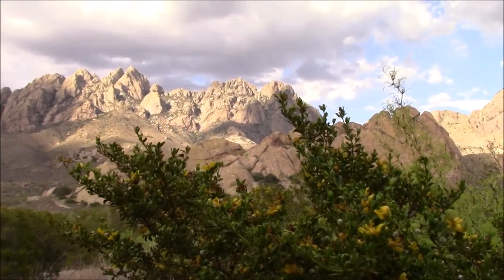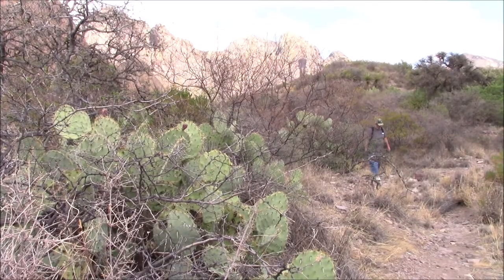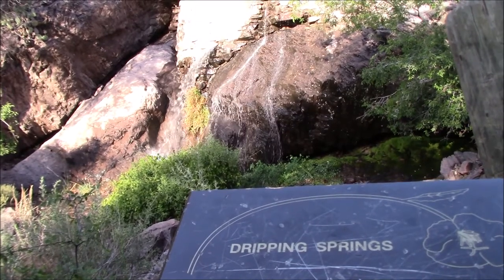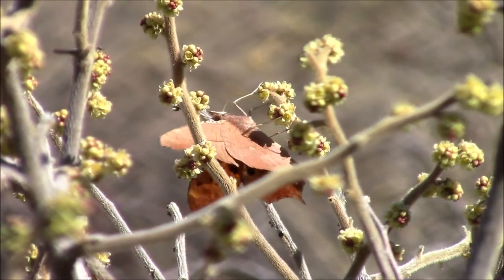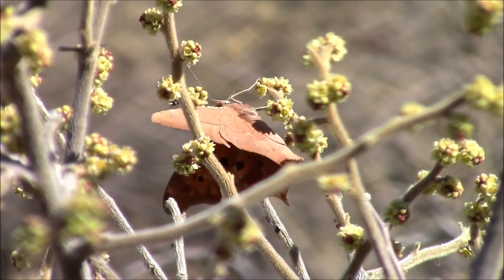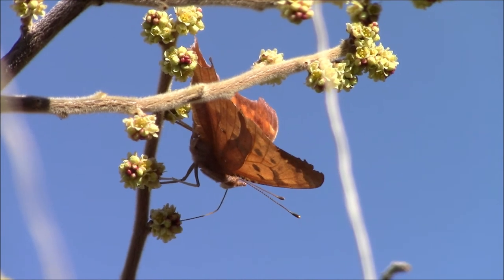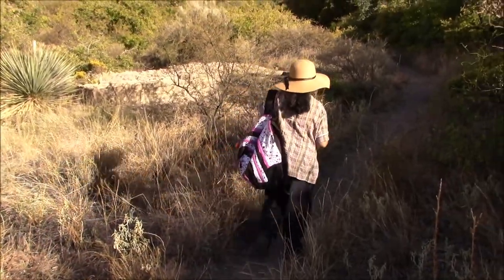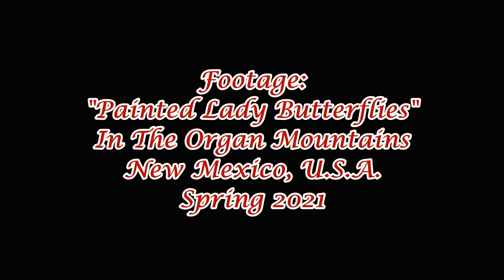The Painted Lady Butterfly In The Organ Mountains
It's spring season at The Organ Mountains in New Mexico, U.S.A. This is one of the homes of the "Painted Lady Butterfly". The butterfly is highlighted in this video.